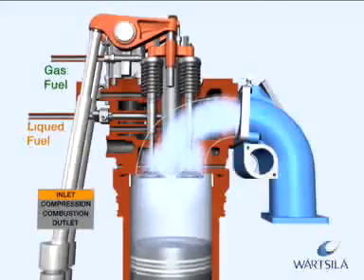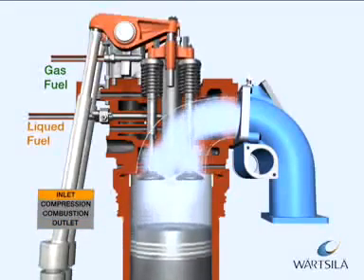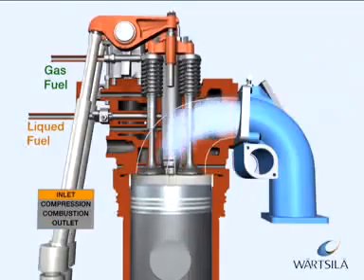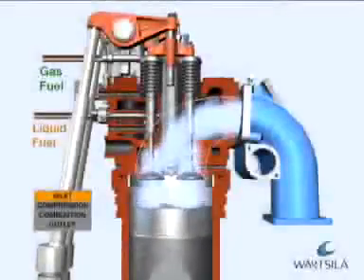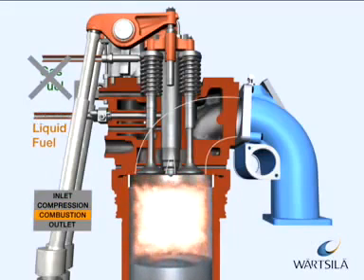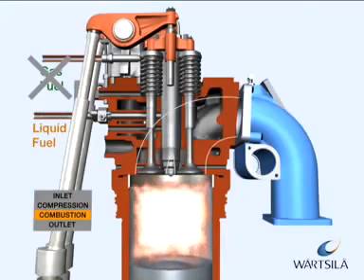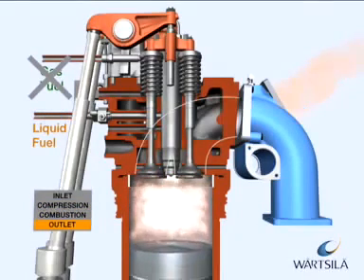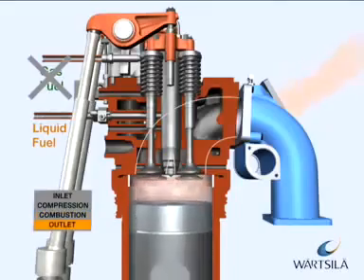как работает четырехтактный дизель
3d модели механизмов в движении